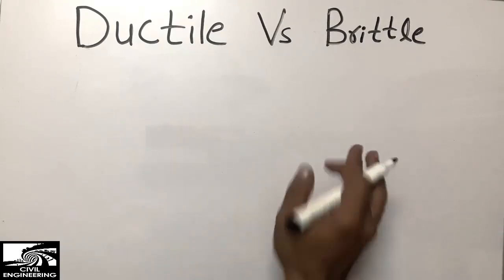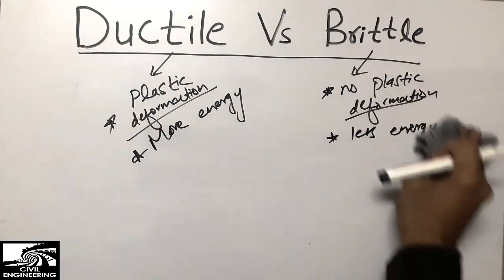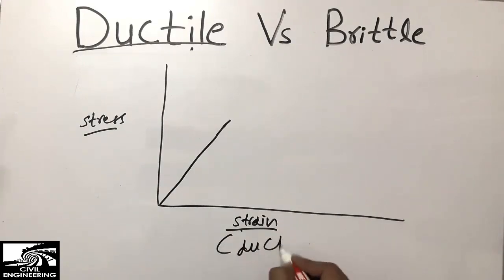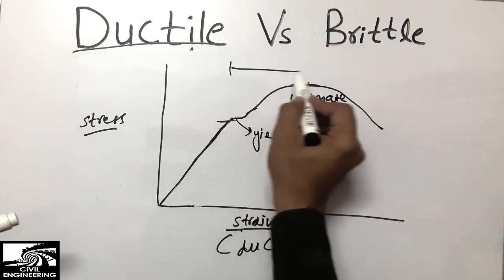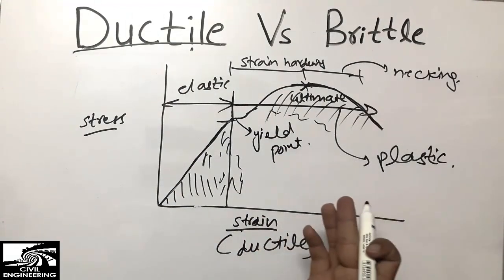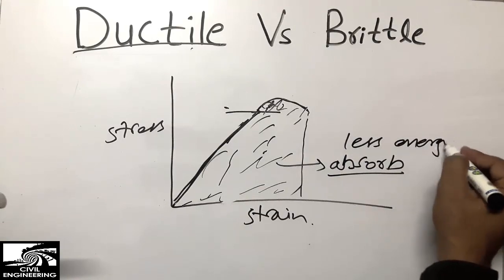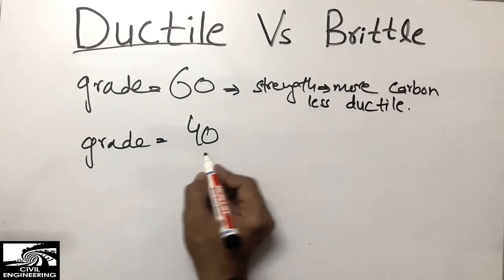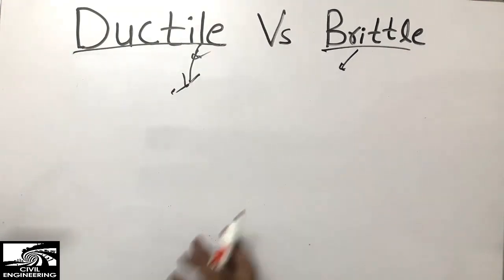Ductile and Brittle Materials by stress strain curve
This video shows the difference between the ductile and brittle materials. Ductile material is the one which shows more plastic deformation, while brittle materials are those which show less plastic deformation. Ductile materials absorb more energy while brittle material doesnot absorb high energy.